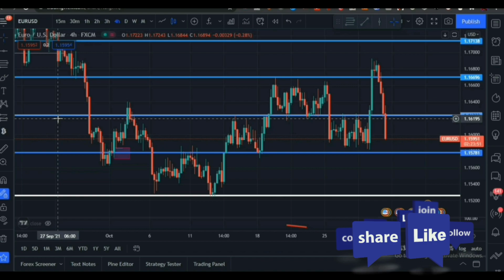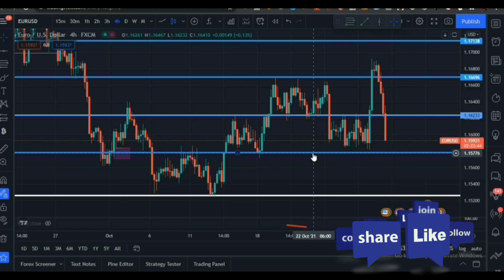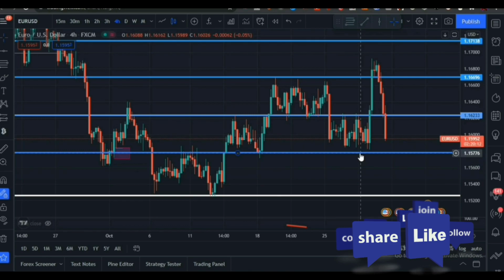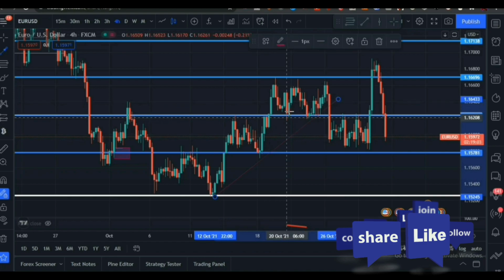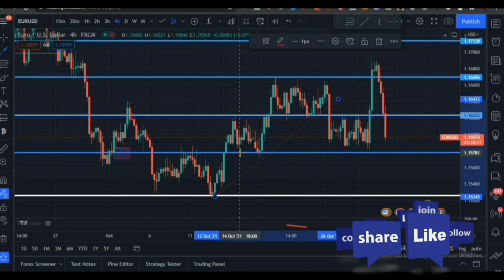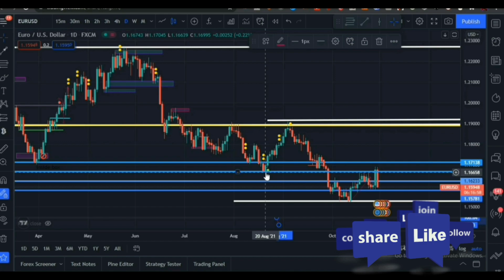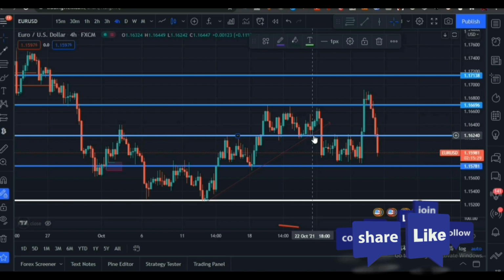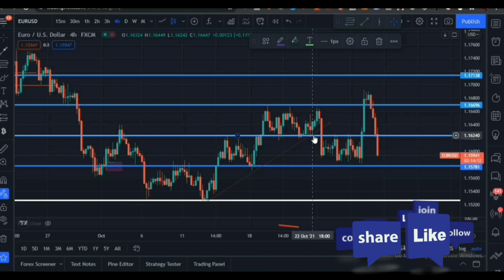Easy Spot Support And Resistance When Trading (You Need This)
Hello traders, in this video we will be looking at how to set support and resistance in forex. Every new forex trader need to know how to set support and resistance.

Technical analysts use support and resistance levels to identify price points on a chart where the probabilities favor a pause or reversal of a prevailing trend.

@Jim Simons
@ForexSignals Tv
@Warren Buffett
@Tom Bilyeu
@Benjamin Cowen
@The Rich Dad Channel
@Motivation Madness
@Ryan Scribner
@Franklin Hatchett
@Trade and Travel
@Johnny Harris
@Sheriff Network
@Coin Bureau
@Ghana Forex Market
@Brian Jung
@Whiteboard Crypto
@craig percoco
@Fearless Soul
@David Tepper
@Masaka Kids Africana vlog
@Forex vlog
‎@Rayner Teo
‎@EMMANUELF OREX
‎@Astro Forex
‎@TransparentFx Academy
‎@Adam Khoo
forex Community
clint fester
relocate​toGhana
forex traders
how to trade bitcoin
trading psychology quotes
forex trading psychology
best trading psychology books
trading mindset
Forex trading strategies
Forex Trading
Forex trading
forex
forex trading
forex strategy
forex signals
forex traders
forex trading
forex
trading
forex signals
forex traders
forex trading
forex money
forex cycle
swing trading
forex day trader
forex trader
professional forex
financial markets
risk management
managing money
trading money
financial market trading
market trader
market trading
forex reviews
forex broker reviews
Bitcoin
DOT
USDT
kleveland bishop
Tether
Tether Fine
CFTC
News
Cryptocurrencies
Crypto
Evergrande
Bitcoin Miners
China FUD
Market Analysis
beginners
passive income
investing
how to invest in stocks
Bitcoin
How To Make money with bitcoin